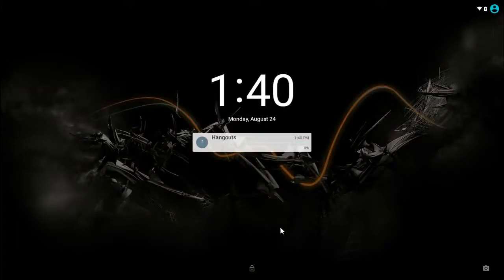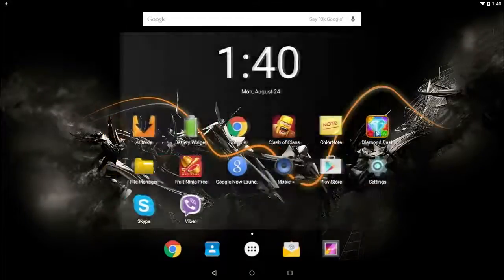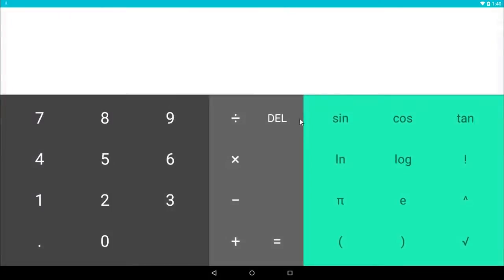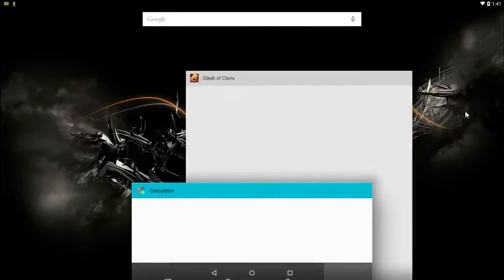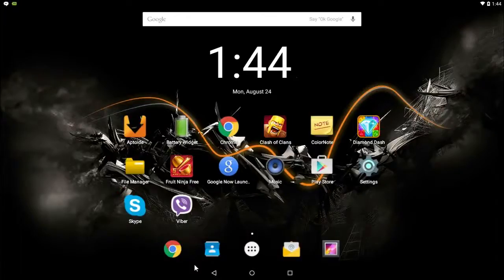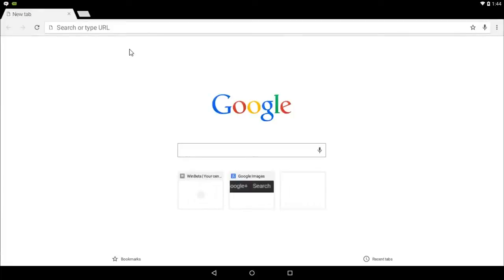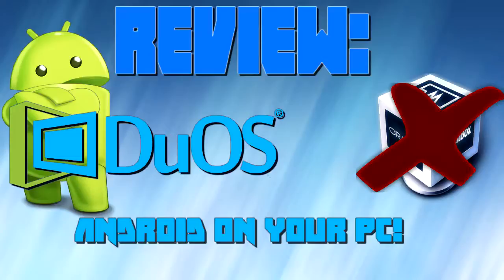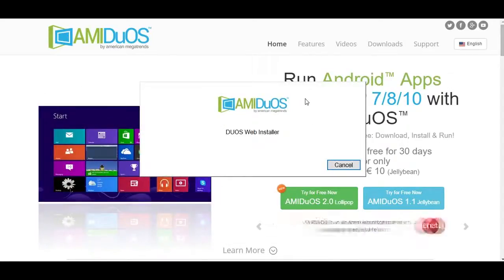AmiDuos Review: Android on Your Pc!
Welcome to an other review! Running android on your computer sounds cool, and AmiDuos promises that. But should you use it?